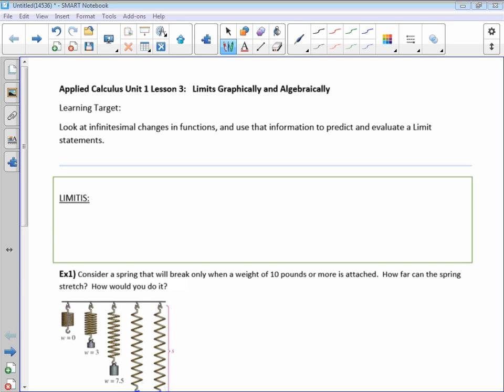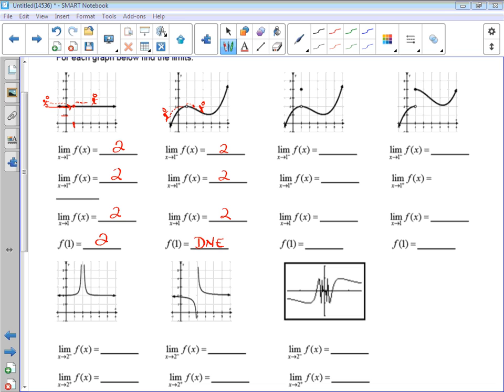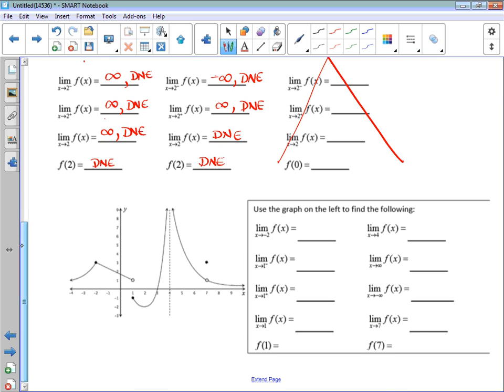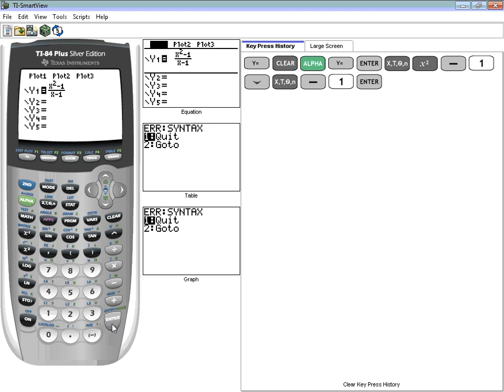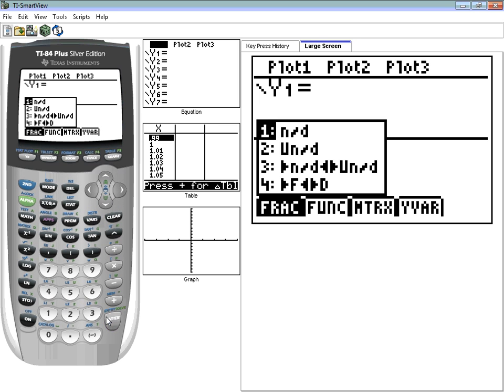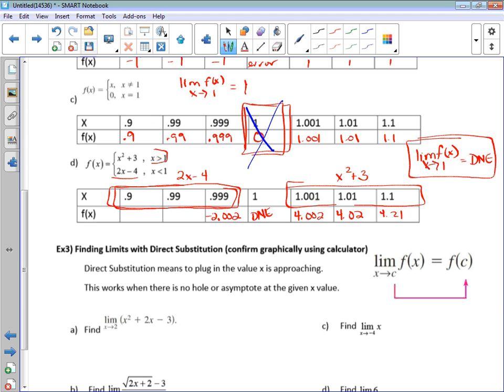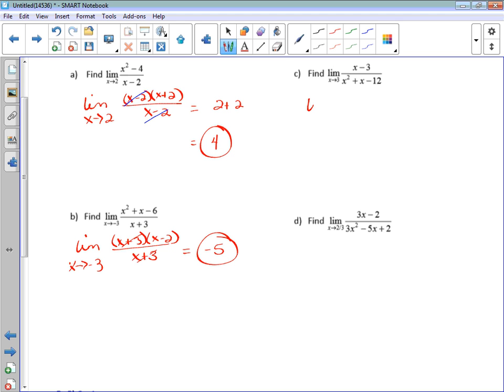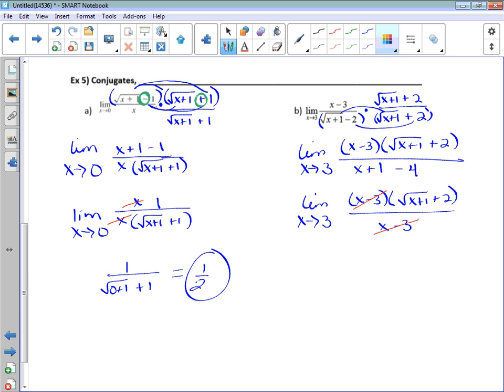lesson 3 notes video